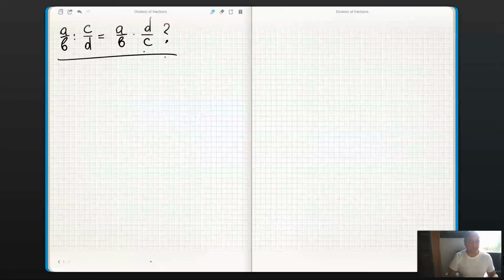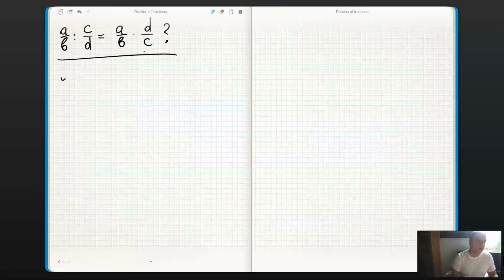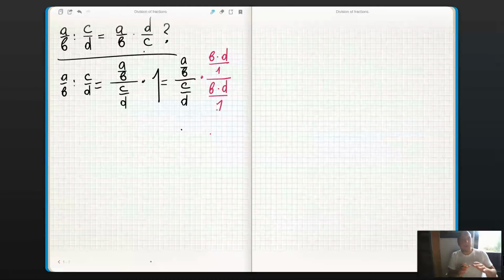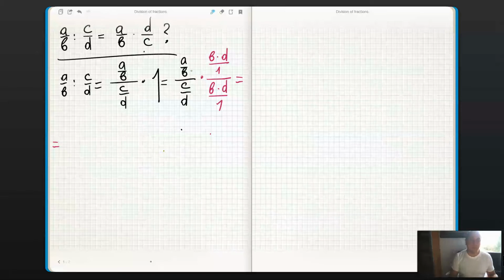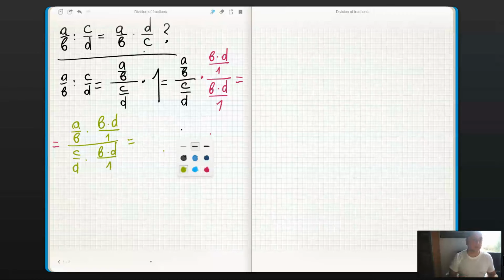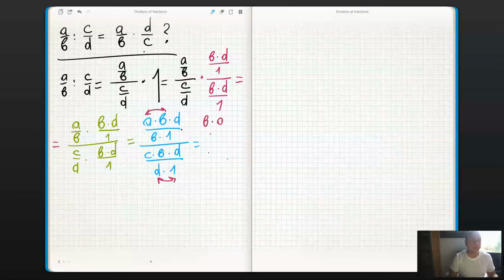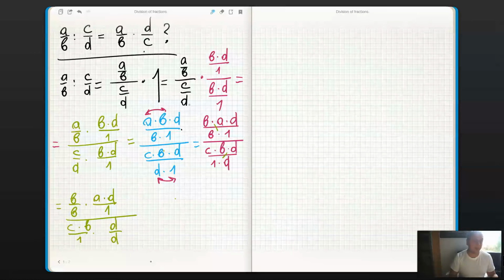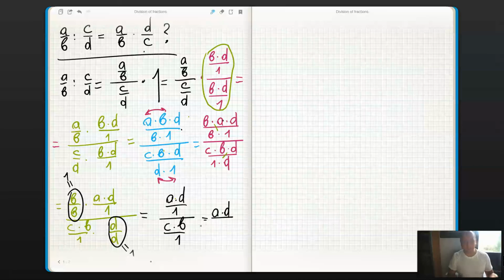How and why we divide fractions the way we do it?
This is a short derivation of the famous operation